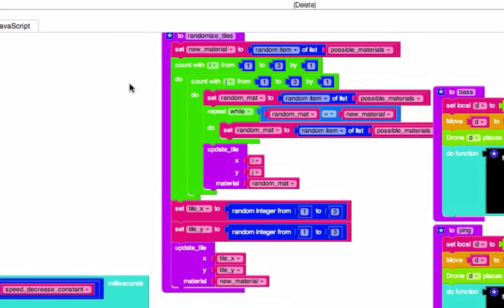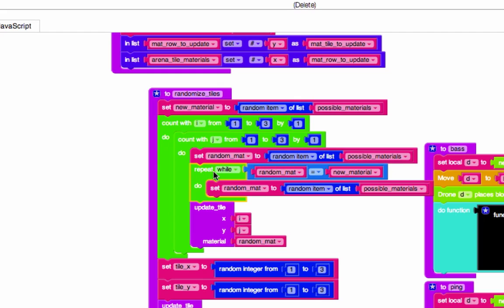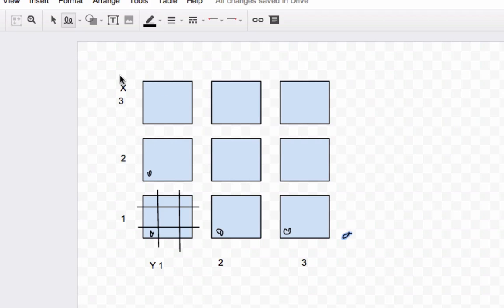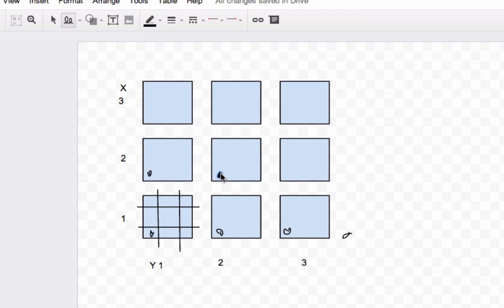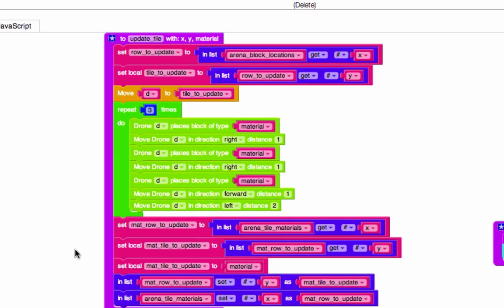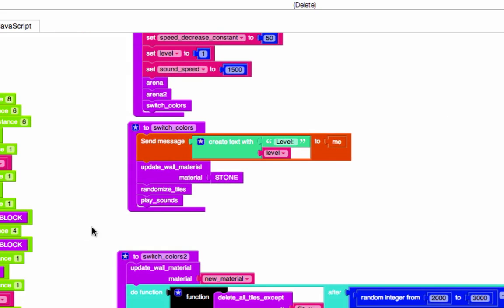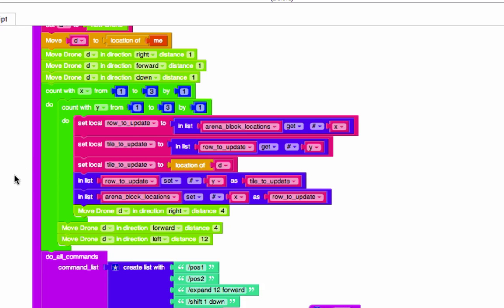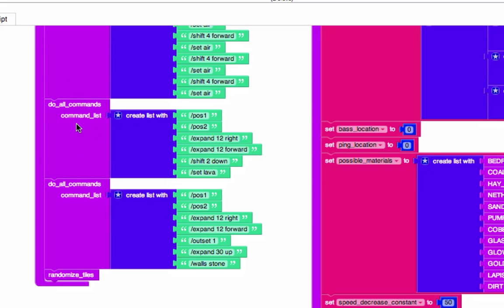Minigames - Colors - Part 3